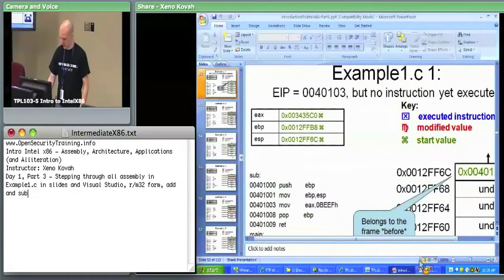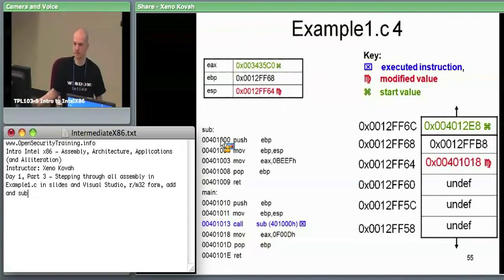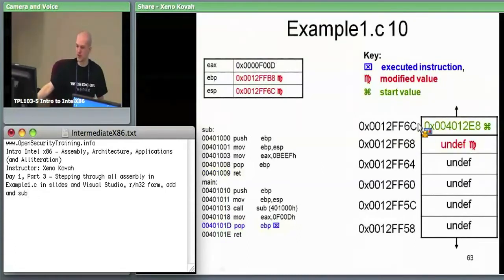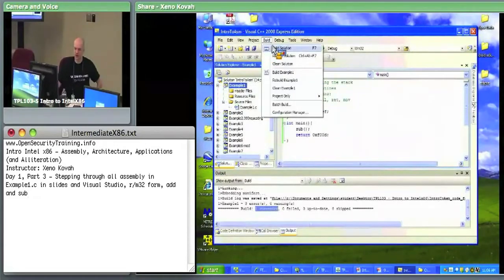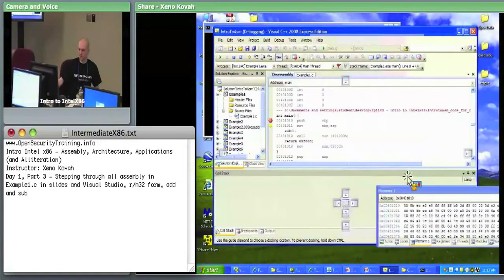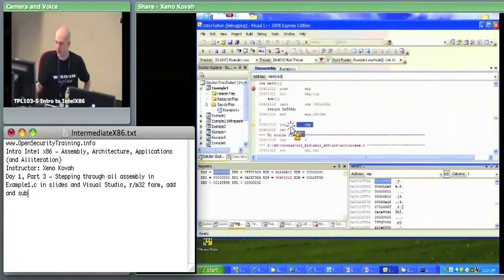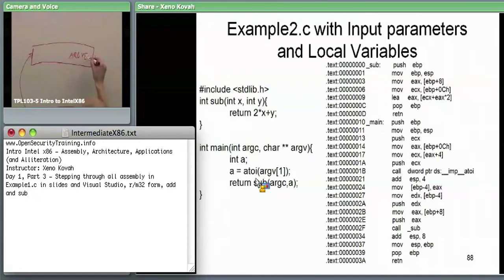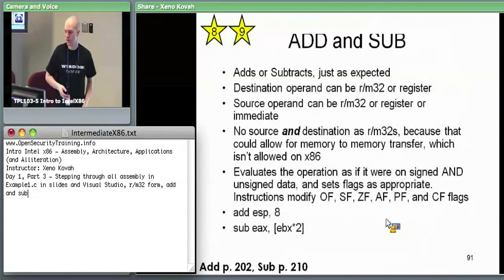Day 1 Part 2: Introductory Intel x86: Architecture, Assembly, Applications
The new OpenSecurityTraining2 is launched! You should go watch "Architecture 1001: x86-64 Assembly" instead of this class! It's newer, and there's no ads!

Intel processors have been a major force in personal computing for more than 30 years. An understanding of low level computing mechanisms used in Intel chips as taught in this course by Xeno Kovah serves as a foundation upon which to better understand other hardware, as well as many technical specialties such as reverse engineering, compiler design, operating system design, code optimization, and vulnerability exploitation.

25% of the time will be spent bootstrapping knowledge of fully OS-independent aspects of Intel architecture. 50% will be spent learning Windows tools and analysis of simple programs. The final 25% of time will be spent learning Linux tools for analysis.

This class serves as a foundation for the follow on Intermediate level x86 class. It teaches the basic concepts and describes the hardware that assembly code deals with. It also goes over many of the most common assembly instructions. Although x86 has hundreds of special purpose instructions, students will be shown it is possible to read most programs by knowing only around 20-30 instructions and their variations.

The instructor-led lab work will include:
* Stepping through a small program and watching the changes to the stack at each instruction (push, pop, call, ret (return), mov)
* Stepping through a slightly more complicated program (adds lea(load effective address), add, sub)
* Understanding the correspondence between C and assembly control transfer mechanisms (e.g. goto in C == jmp in ams)
* Understanding conditional control flow and how loops are translated from C to asm(conditional jumps, jge(jump greater than or equal), jle(jump less than or equal), ja(jump above), cmp (compare), test, etc)
* Boolean logic (and, or, xor, not)
* Logical and Arithmetic bit shift instructions and the cases where each would be used (shl (logical shift left), shr (logical shift right), sal (arithmetic shift left), sar(arithmetic shift right))
* Signed and unsigned multiplication and division
* Special one instruction loops and how C functions like memset or memcpy can be implemented in one instruction plus setup (rep stos (repeat store to string), rep mov (repeat mov)
* Misc instructions like leave and nop (no operation)
* Running examples in the Visual Studio debugger on Windows and the Gnu Debugger (GDB) on Linux
* The famous "binary bomb" lab from the Carnegie Mellon University computer architecture class, which requires the student to do basic reverse engineering to progress through the different phases of the bomb giving the correct input to avoid it "blowing up". This will be an independent activity.

Knowledge of this material is a prerequisite for future classes such as Intermediate x86 (playlist , Rootkits(playlist Exploits, and Introduction to Reverse Engineering.